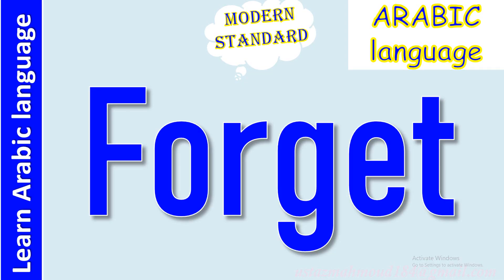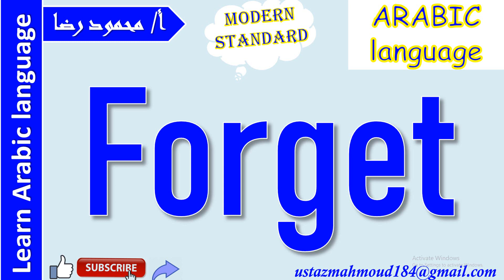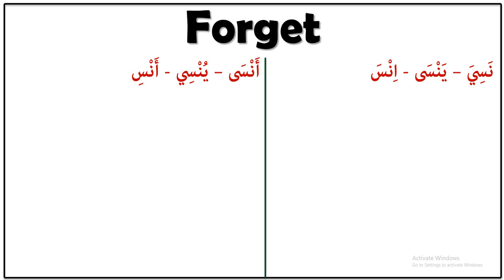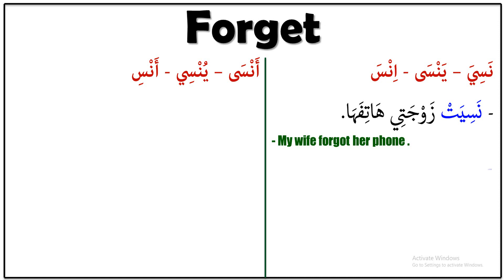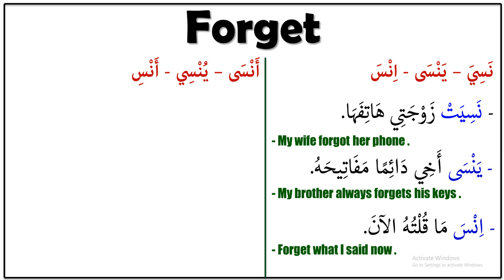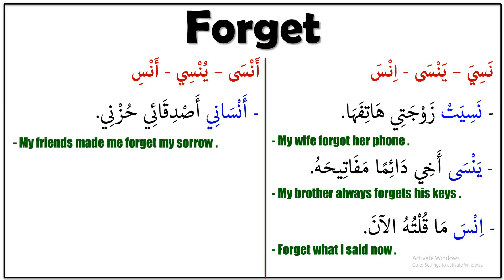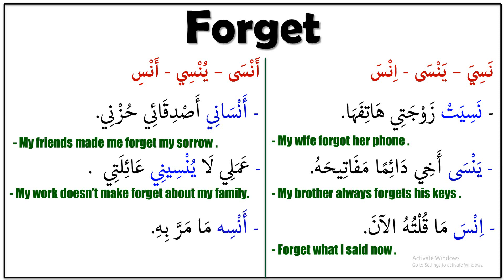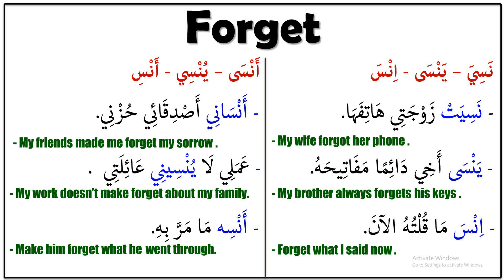Learn Arabic | Arabic in 3 Minutes | How To Say FORGET in Arabic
Learn Arabic language | Arabic language in 3 Minutes | How to say "forget" in Arabic |  in this short Arabic lesson you are going to learn how to say forget You in Arabic language and you will have some easy and interesting examples to show you to make an example including this word
say forget in Arabic | Learn Arabic in 3 Minutes| | Arabic With Ustaz Mahmoud

This Arabic channel is provided with courses in:
*Arabic grammar
*Arabic Vocabularies